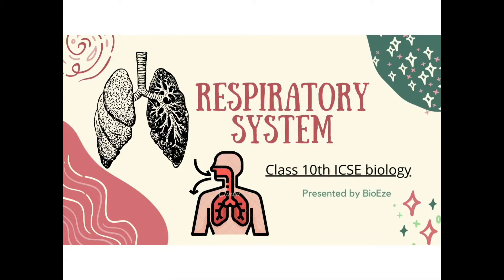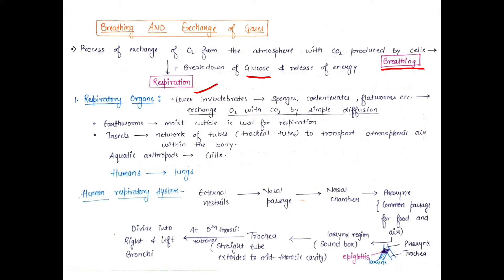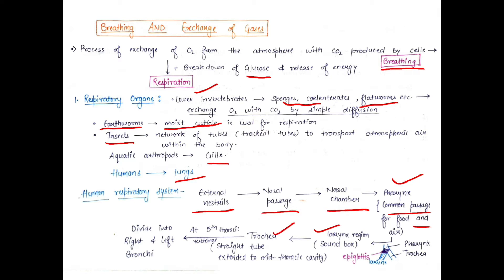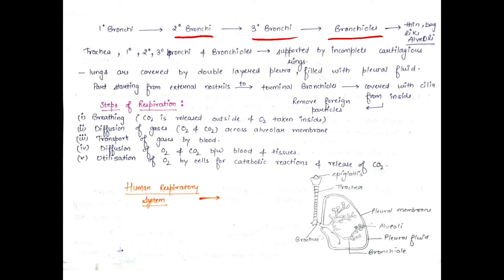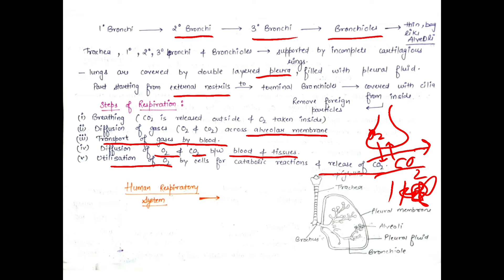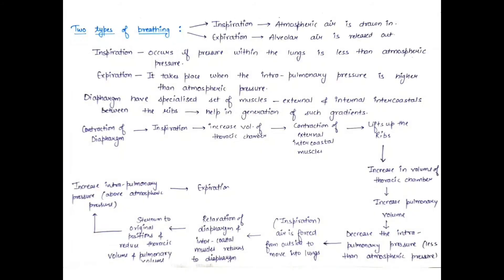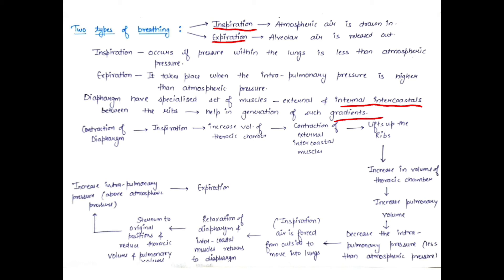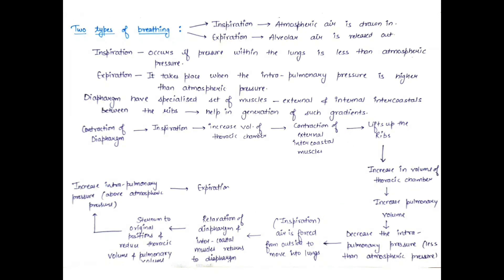Respiration || Human Physiology